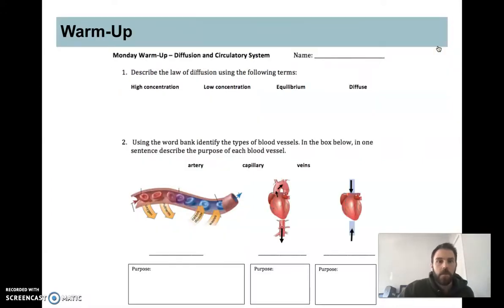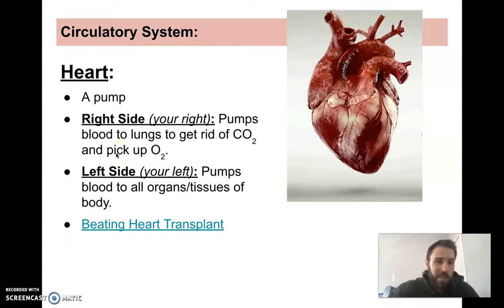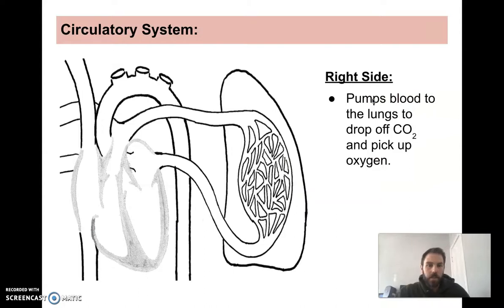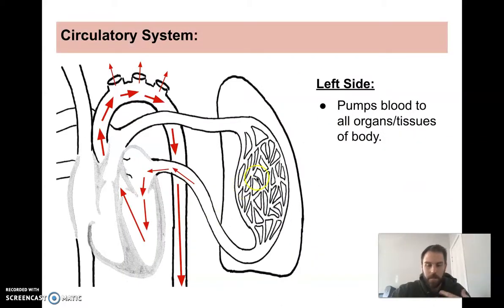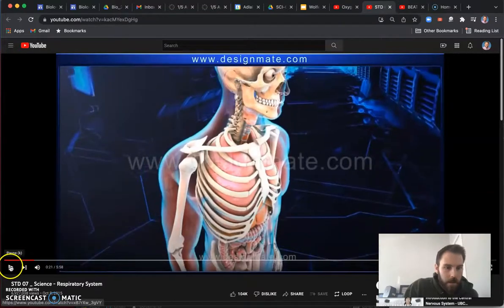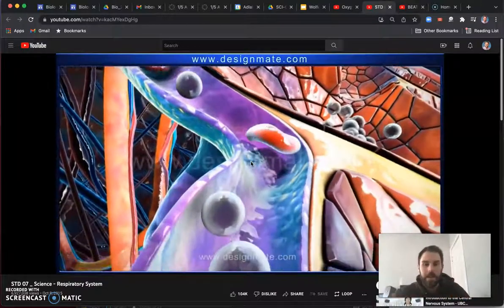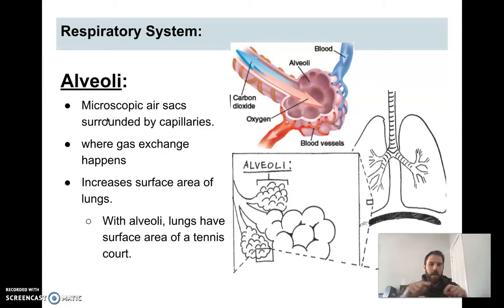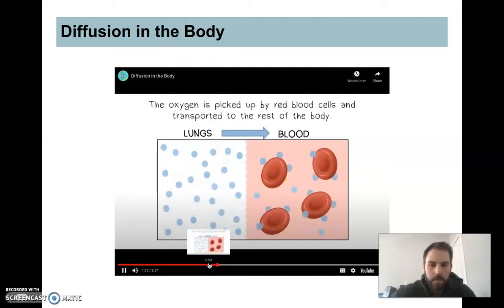Mr. Wolfe Biology - Respiratory#2